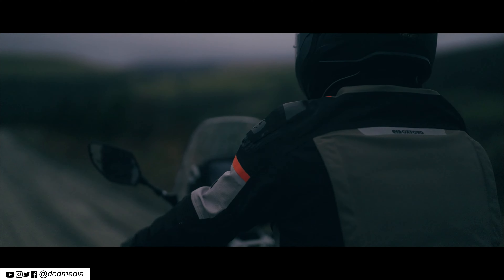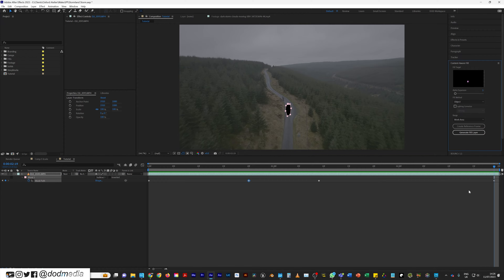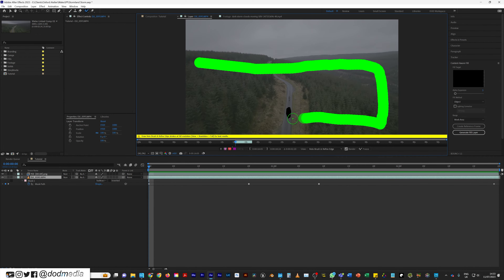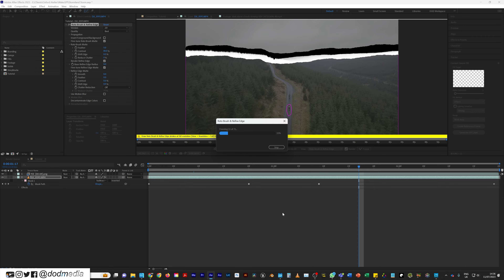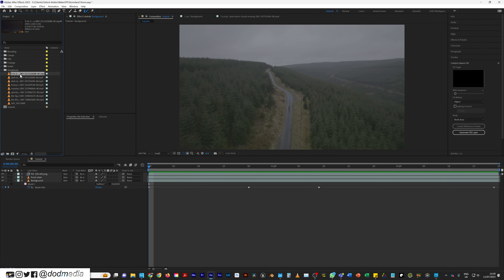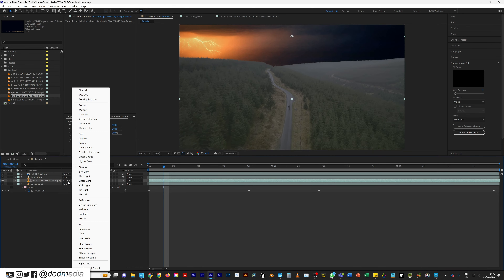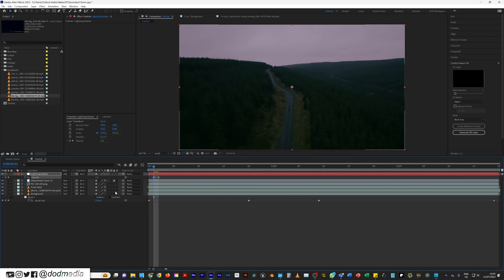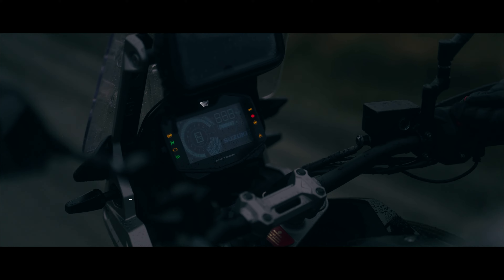VFX Roto Brush + Content Aware Fill in After Effects TUTORIAL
It still blows my mind that After Effects has these tools and they're so easy to use and SO effective! In this tutorial I show you how I used the Roto Brush and Content Aware Fill in After Effects to create a stormy sky for some client VFX work.